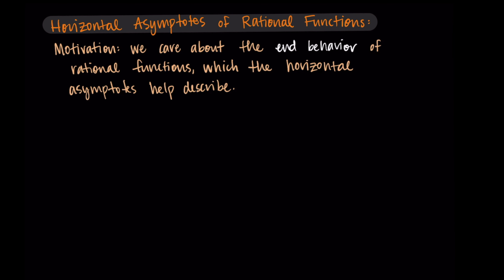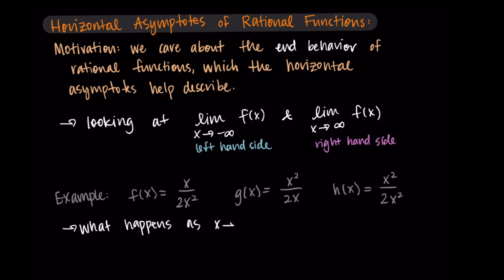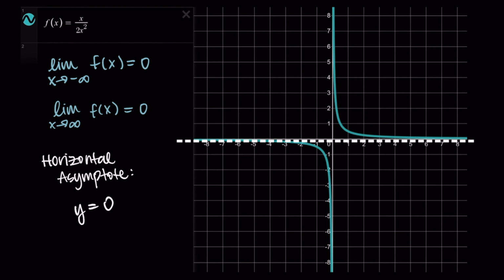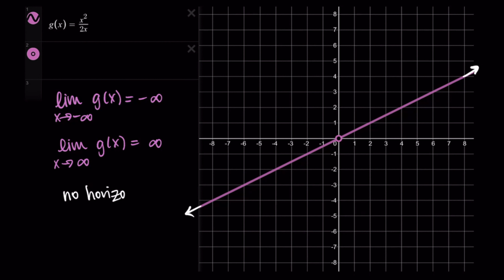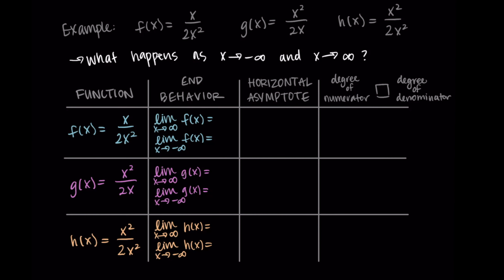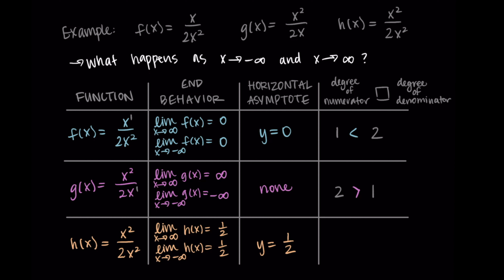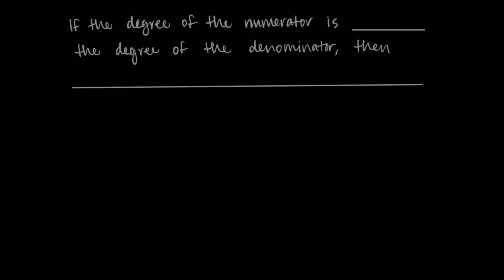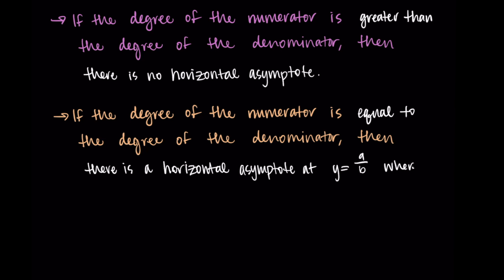Horizontal Asymptotes of Rational Functions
This video explains the rules for identifying horizontal asymptotes of rational functions.